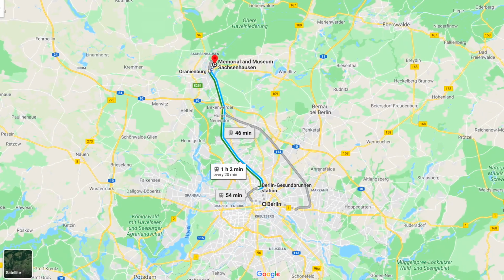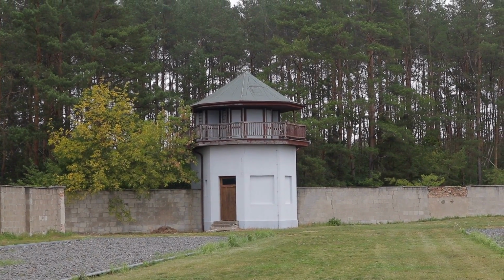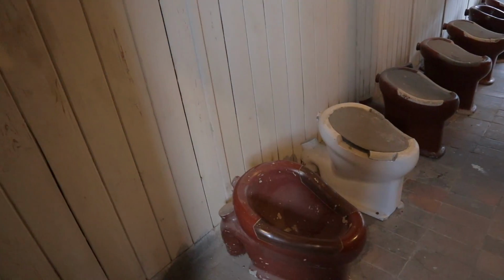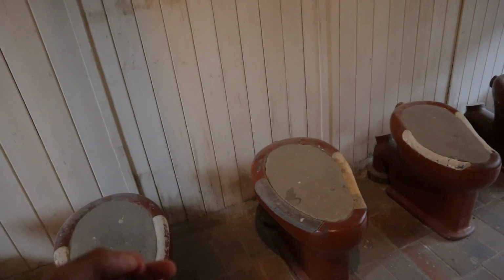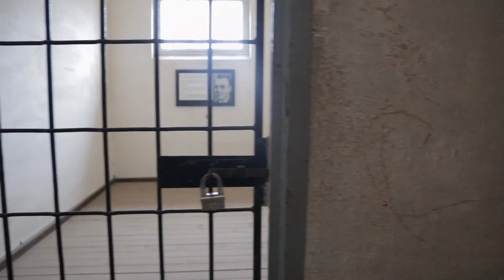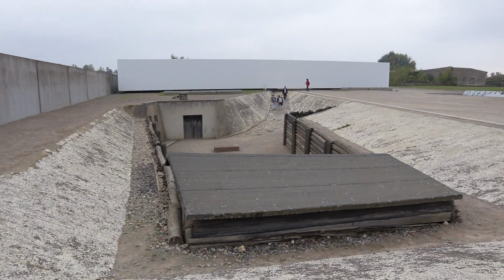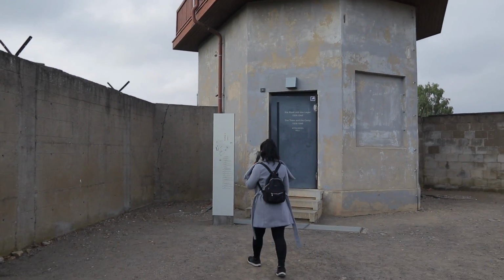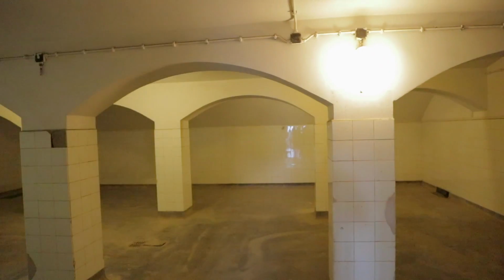Sachsenhausen Concentration Camp | Berlin, Germany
Vlog Ep.61 (Filmed September 2019)
We took a day trip outside of Berlin during one of the days that was not raining. We decided to spend a day at Sachsenhausen Concentration Camp. We took our time to to learn and reflect on what happened there.

►FILMING GEAR
Main Travel Camera
Secondary Camera
Prime lens
Camera Strap
Portable light
GoPro Screen protector
Tripod/Selfie Stick
Portable External HD
All SD Cards are Sandisk

~About Us~
We are Yvonne and John!  We are both from New York and in 2018 we left our full time jobs to travel the world. We spent two years saving our money and have visited 17 countries and over 30+ cities so far. This channel will take you along on our journey as well as show you all the ups and downs of full-time traveling :)